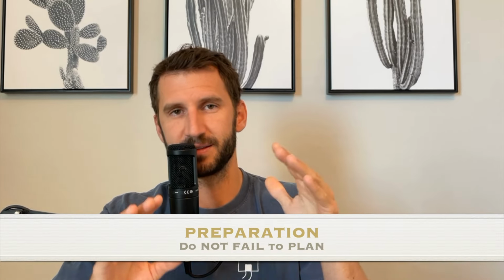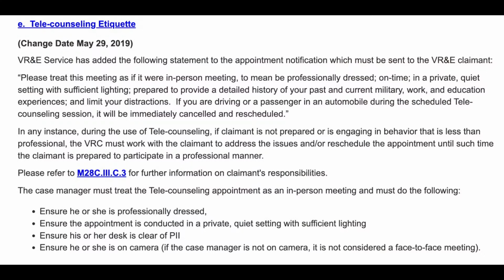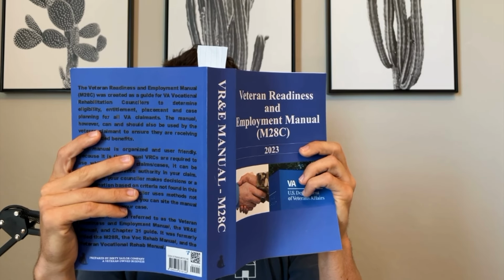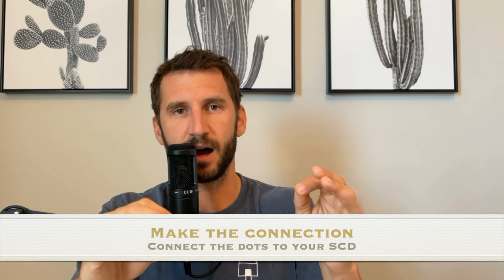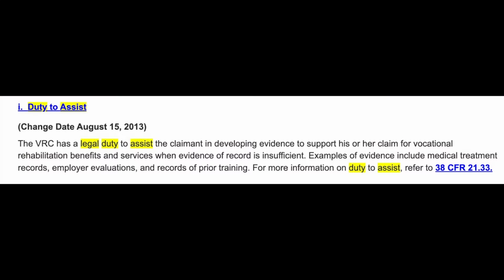How to get approved for VR&E/Voc Rehab - Best tips - Veterans Readiness and Employment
If you'd like to help support more veteran content, consider buying me a cup of coffee
😎 Become a Friend of the Show

Applying for the Veterans Readiness and Employment (VR&E) program can feel overwhelming, but getting approved is not as impossible as it may seem. In this video, I share practical tips straight from the VA’s M28C regulation to help you prepare for your evaluation, respond confidently to tough counselor questions, and connect your service-connected disabilities to both your current and future employment goals. From researching suitable careers and practicing rebuttals, to knowing your rights and showing up professionally, this guide will give you the knowledge and confidence you need to improve your chances of approval for VR&E benefits and set yourself up for long-term career success.